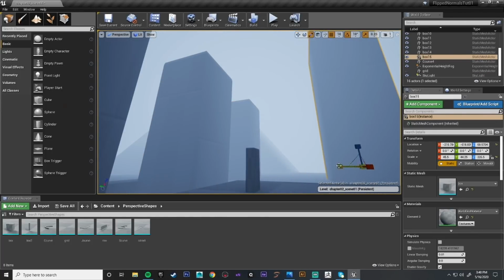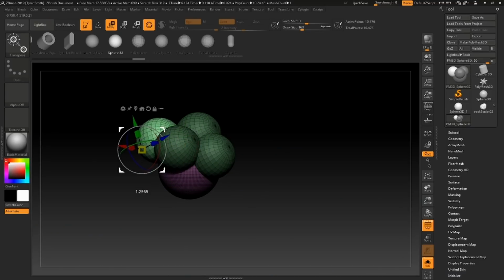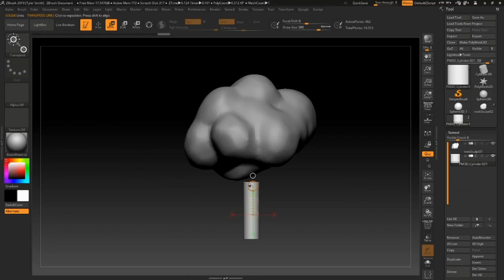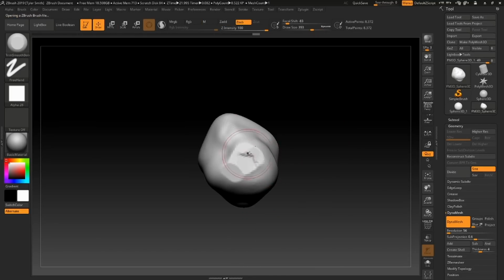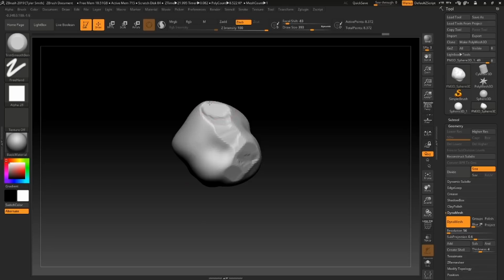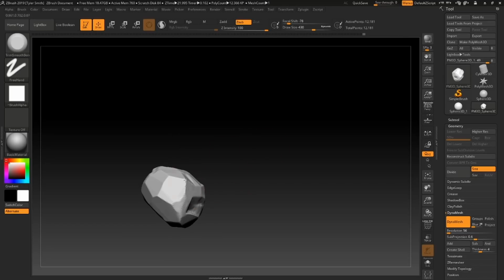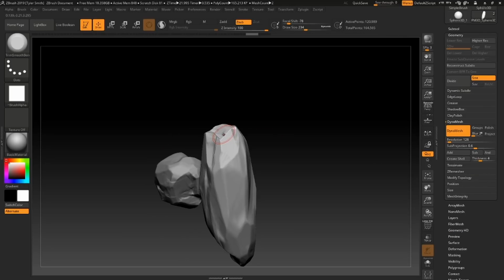Fundamentals of Environment Design for Games - Trailer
We’ll start by going over the fundamentals of landscape composition. Starting with looking at the history of landscapes and how the different fundamentals came to be represented.
Looking into what tools 3D game art can provide to accelerate these fundamentals. Then practicing with basic shape design and arrangement to understand how to best set a space with both a strong visual aesthetic and a strong narrative.